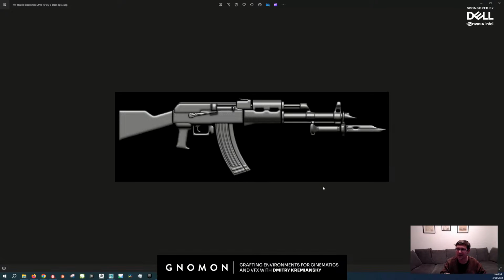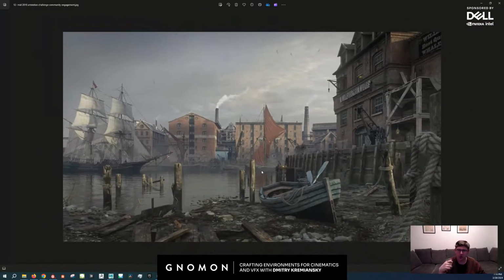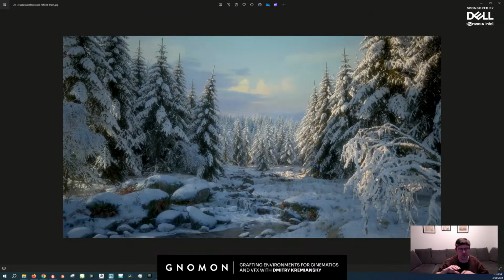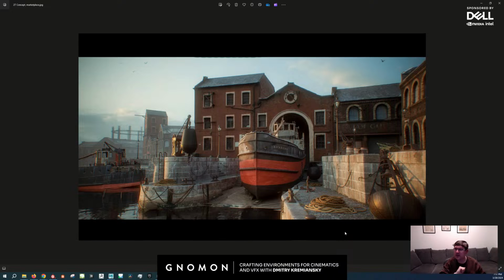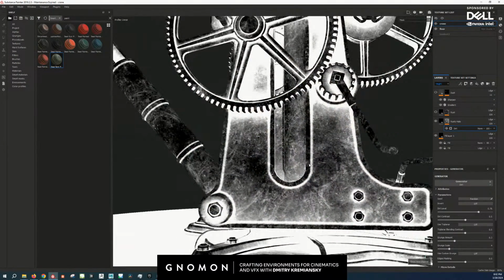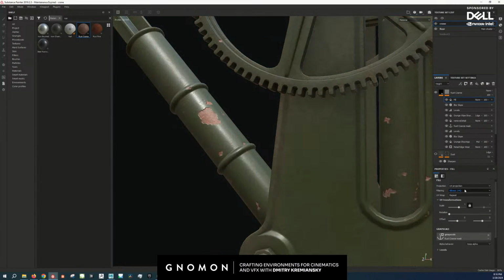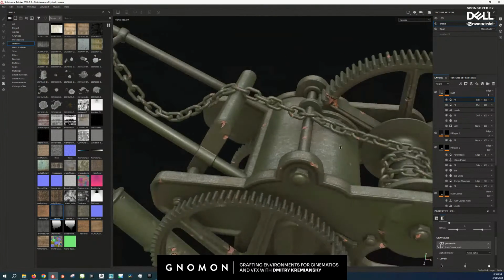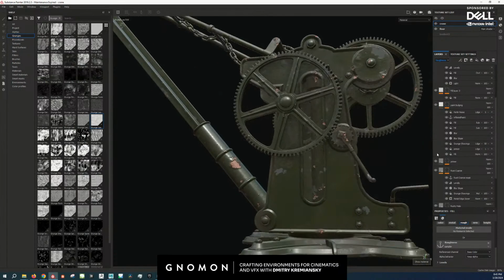Crafting Environments for Cinematics and VFX with Dmitry Kremiansky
Join us for a livestream event with Lead Environment Artist Dmitry Kremiansky as we explore crafting environments for cinematics and VFX! Dmitry, who has contributed to projects such as True Detective: Night Country, Shogun, Disenchanted, One Piece, as well as cinematics and trailers for Halo Infinite, League of Legends, Magic: The Gathering, and others, discusses his personal and professional projects and career.

With over eight years of experience including work at MPC, Goodbye Kansas, Axis Studios and Platige, Dmitry shares insights into his creative workflow, focusing on UVs, modeling techniques, and using reference materials. Viewers will hear about his artistic journey including his introduction to 3D and navigating paradigm shifts within the global industry. Dmitry also demos texturing in Substance Painter and discuss his Gnomon Workshop title "Creating a High-Fidelity Hero Building."

If you're interested in learning more about creating environments and gaining insights into the role of a VFX Generalist, don't miss out on this exciting presentation!

Dell Precision has over 25 years of innovations, driving the work of power-users, designers and creators. The Precision product team works directly with customers and strategic partners to deliver the most reliable and powerful PCs from Dell.  The intelligent performance is driven by AI-based software, Dell Optimizer for Precision, and the professional-level components, such as Intel® Core™ and Xeon® processors, fast memory (including ECC memory options), scalable storage, and professional graphics from NVIDIA that drive many of the creative applications and workflows, as well as exclusive technologies such as Reliable Memory Technology Pro and, patented thermals and the Dell Optimizer.

Events with closed captioning are available via Gnomon's Facebook Page.